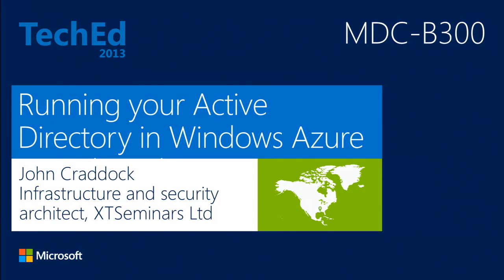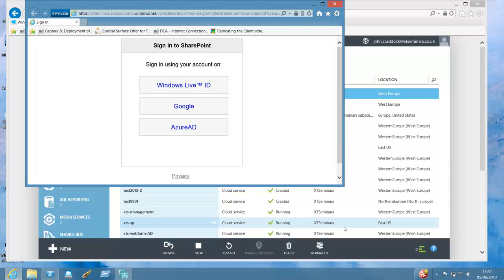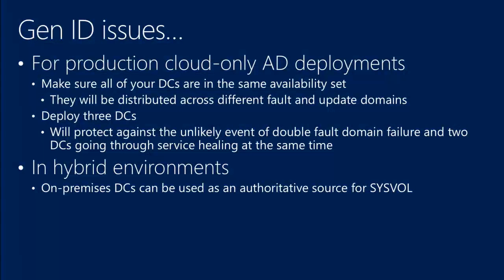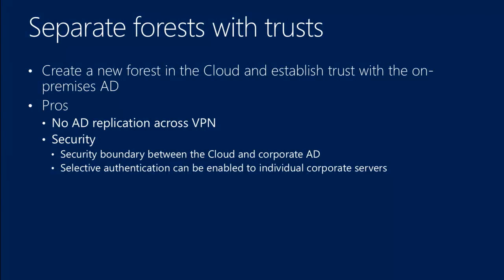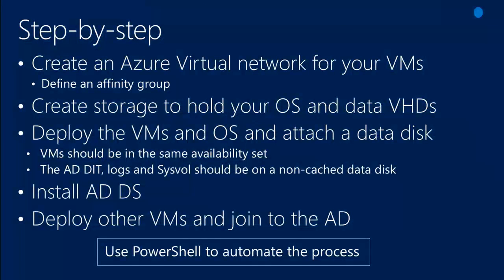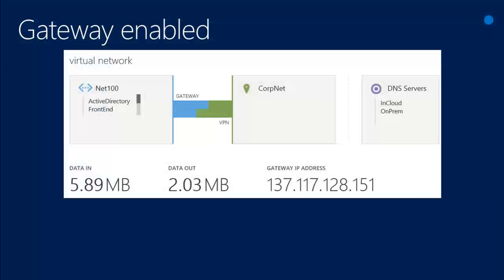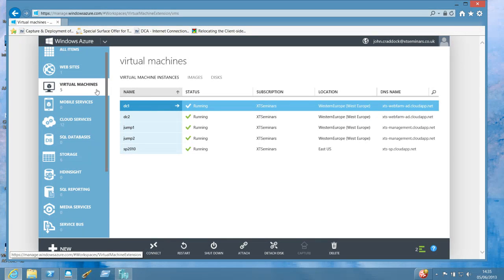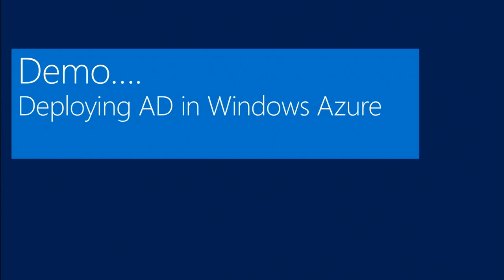TechEd North America 2013 Running your Active Directory in Windows Azure Virtual Machines